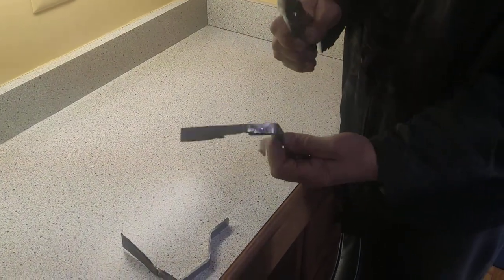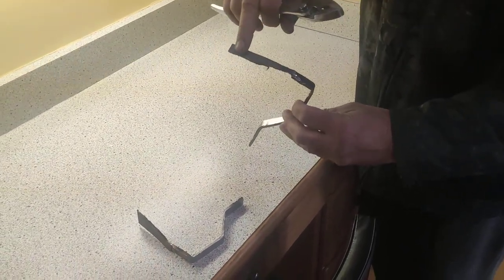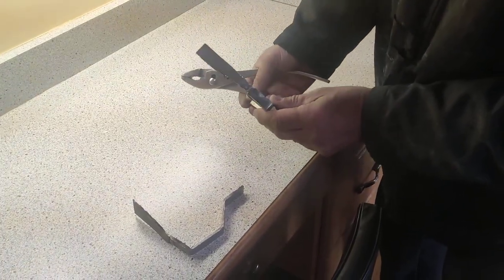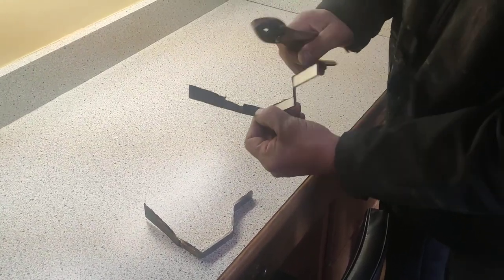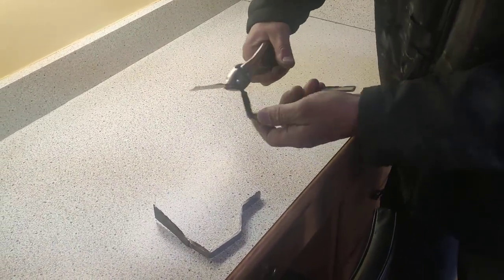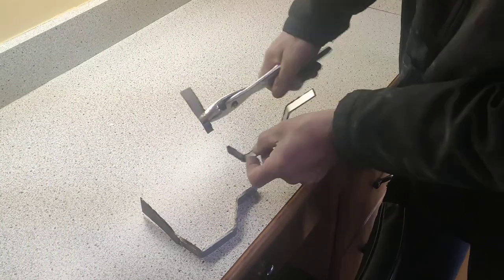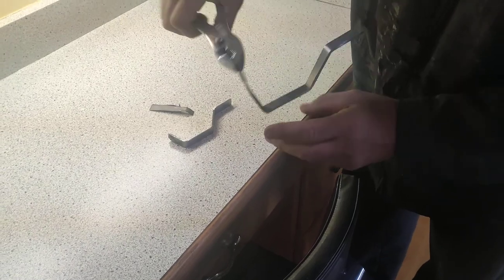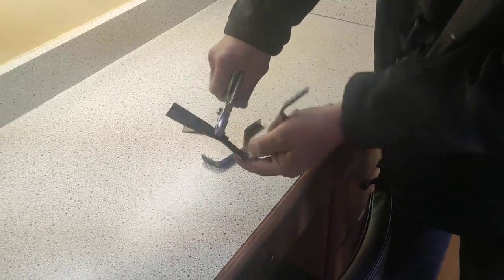AWD mk1 Scirocco #5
Testing the strength of some welds.